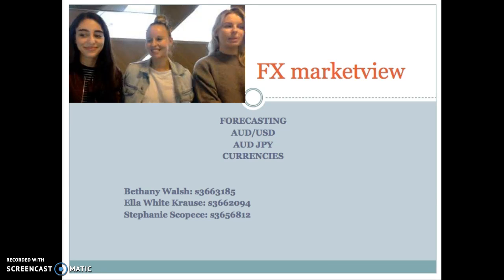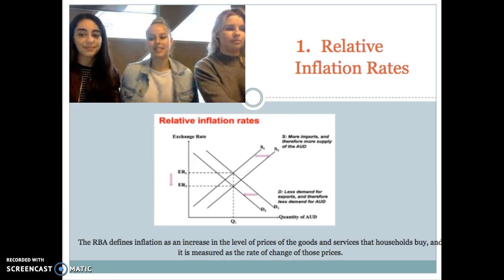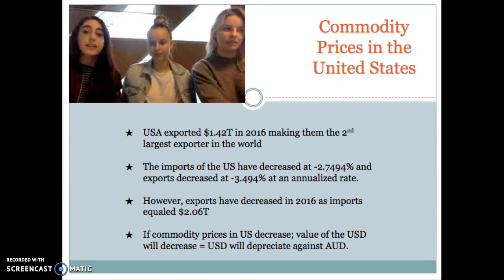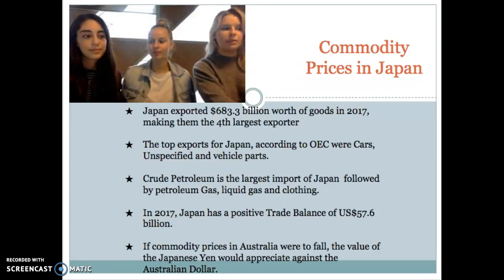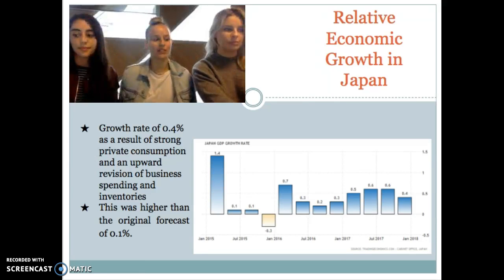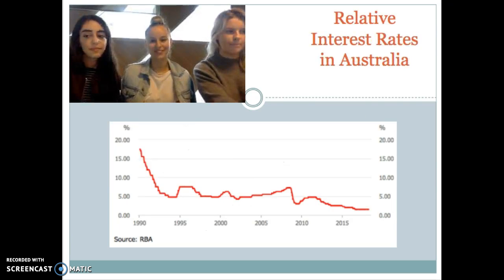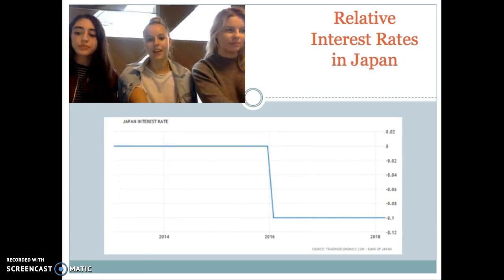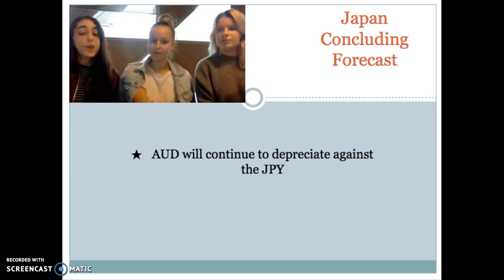Market View Presentation - AUD/USD AUD/JPY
By: Ella, Beth & Steph